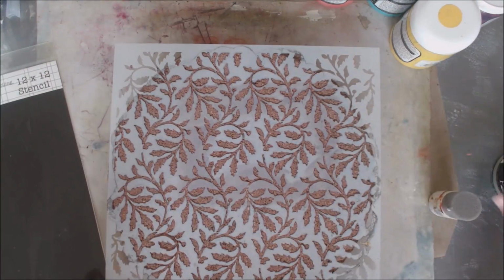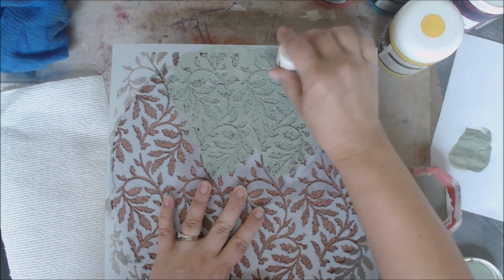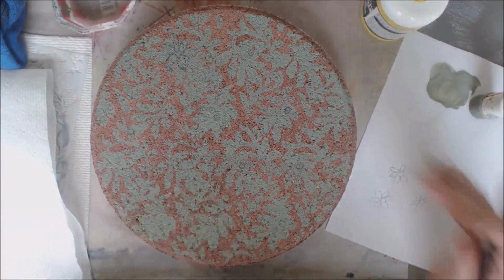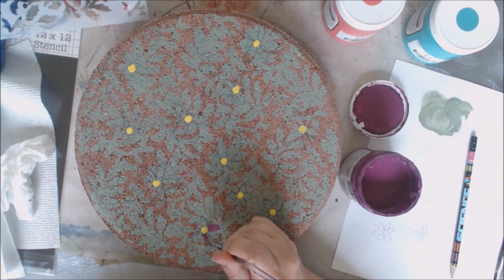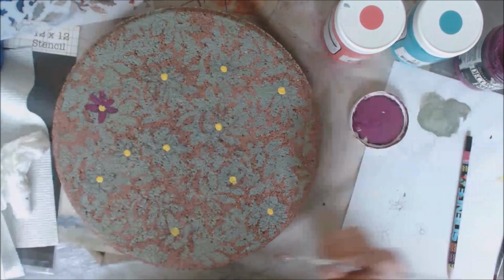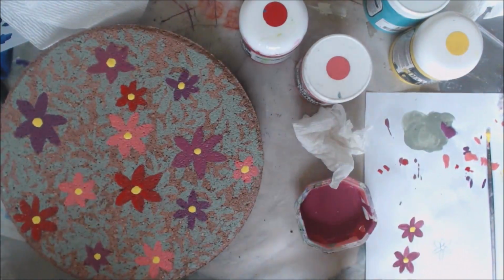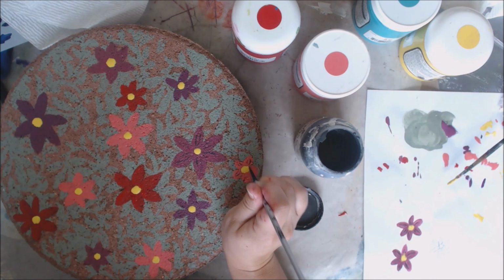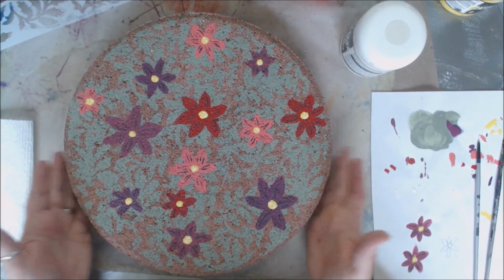DIY Painted Pavestone Garden Art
I have had these pave stones in my garden for a while, and I thought why not paint them up and add to the beauty of my garden next to my stone bench.  I did one with flowers, and one just in vines...but i might go back and add flowers to other later :)  **Supply Links Below**

My videos are all about Lifestyle Crafts including:
Scrapbooking
Cards
Mixed Media
Paper Crafts
Home Decor
Storage and Organization
Technique Tutorials
Stamps
Kid Crafts
General Crafts
Accessories
Homemade Gifts
Art Journals
Product Reviews